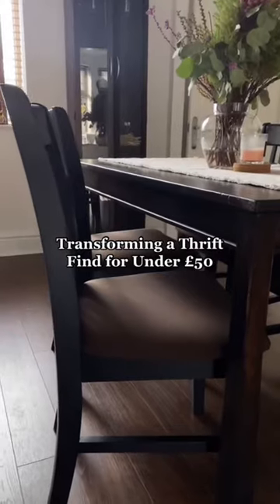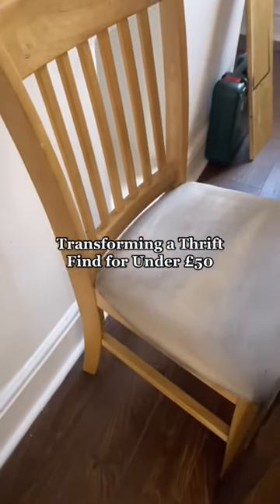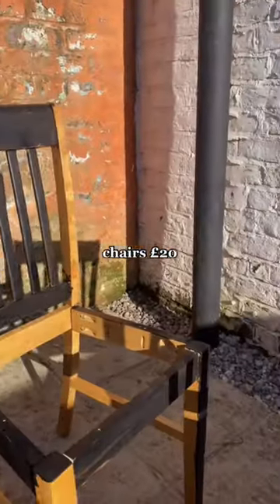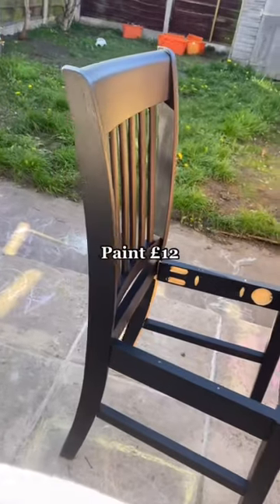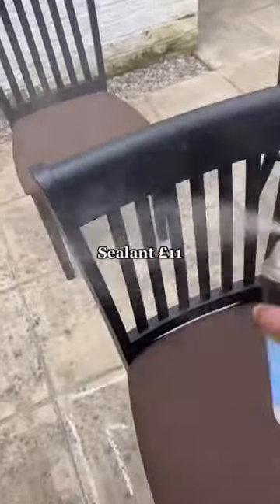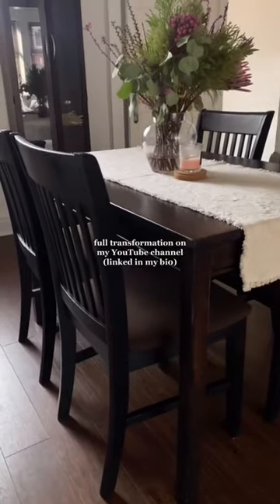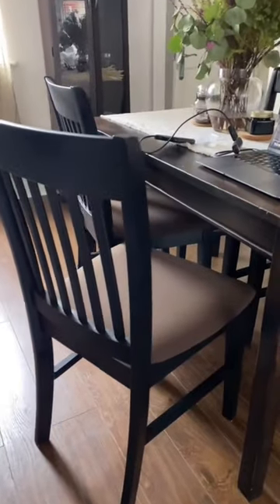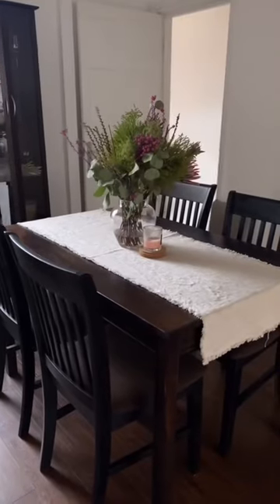Thrift Flip For Under £50!